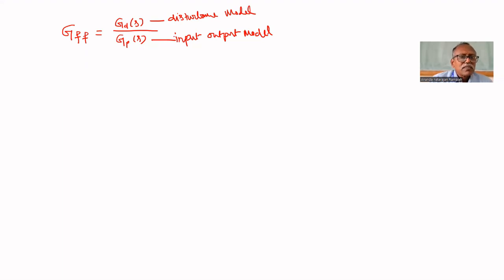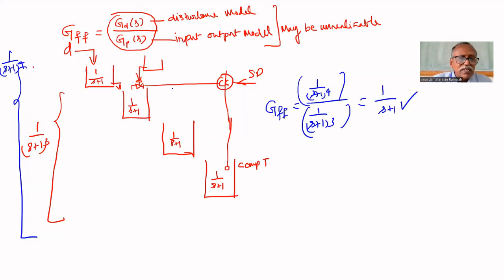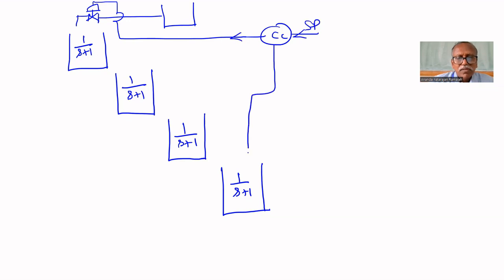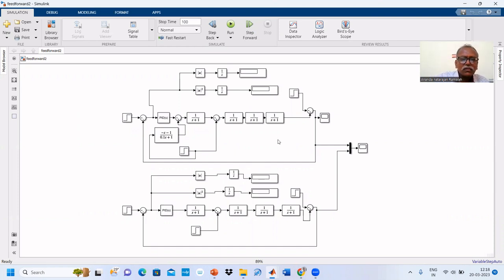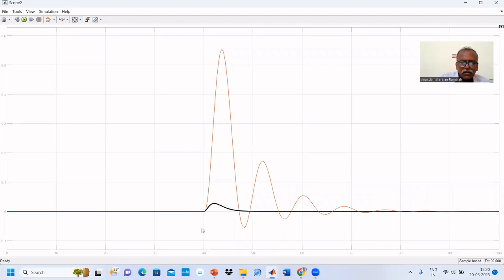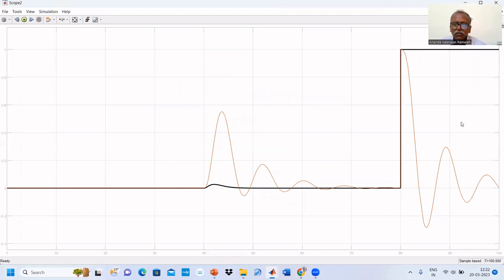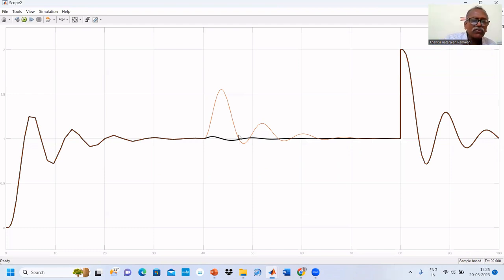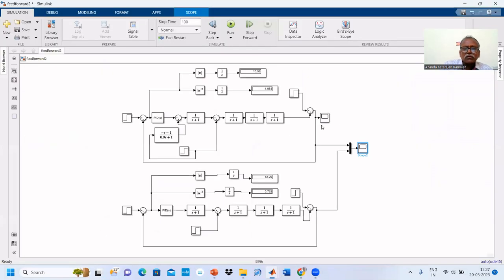Feedforward Controller Part 3: Simulation of Unrealizable Feedforward Controller - Alternate Method